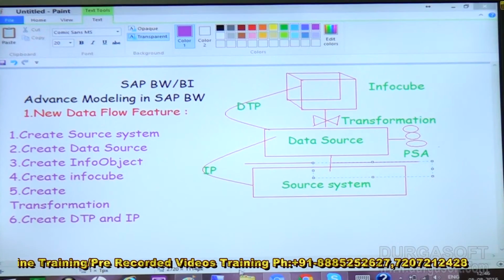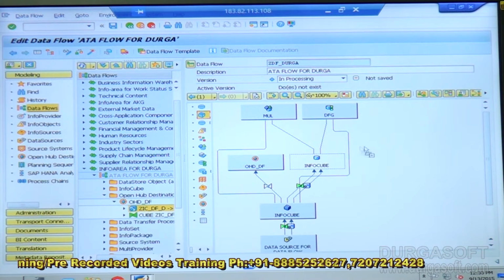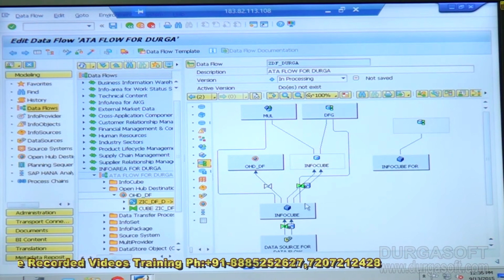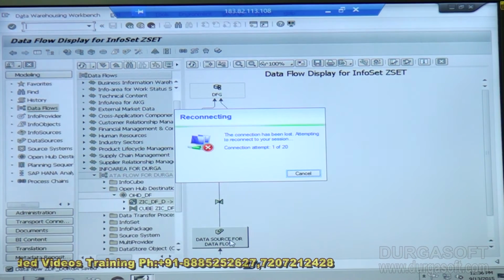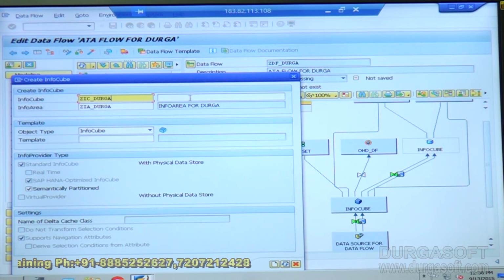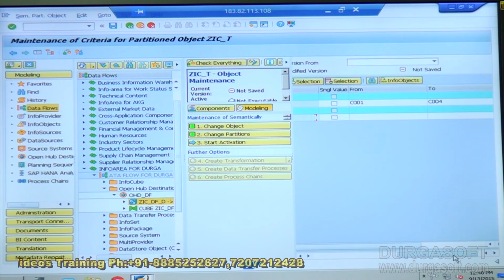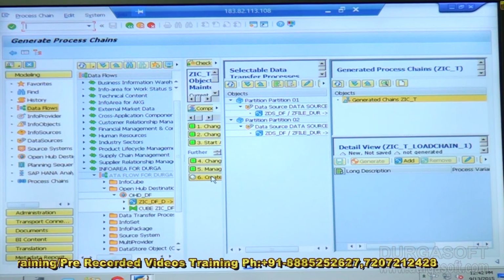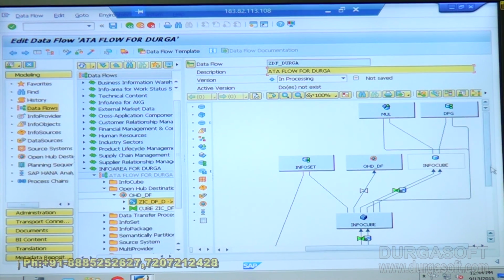SAP BW/BI||SAP Business Information Warehouse(SAP-BW/BI) Part - 15 by Raju